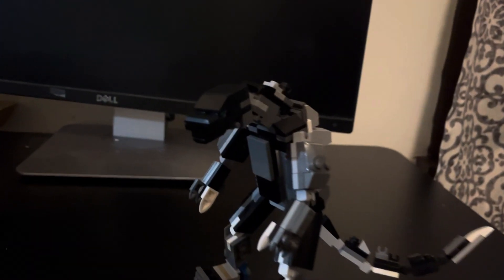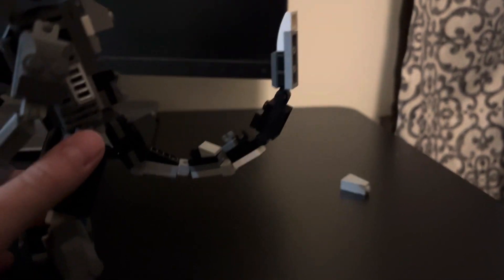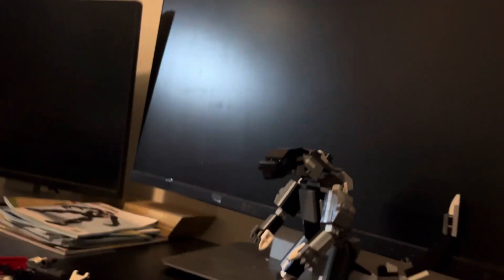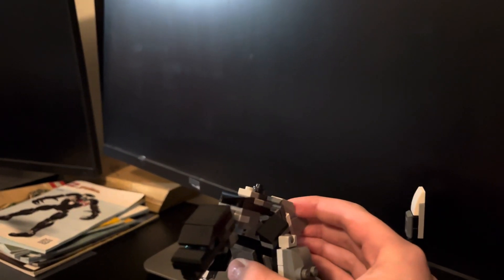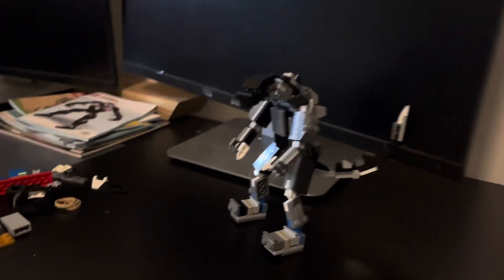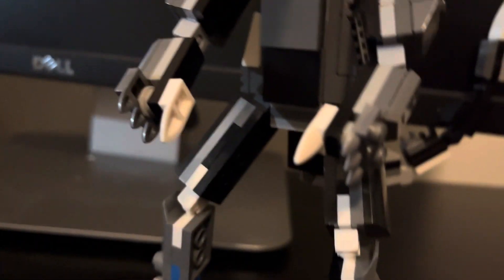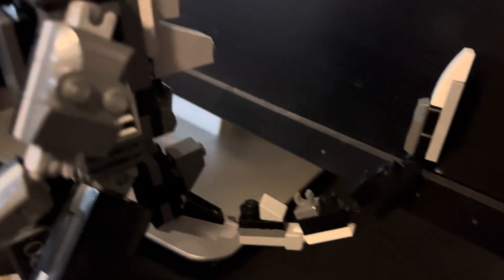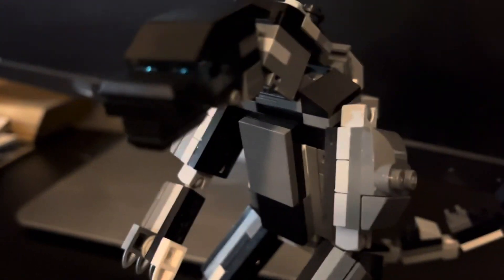My Lego moc of GODZILLA